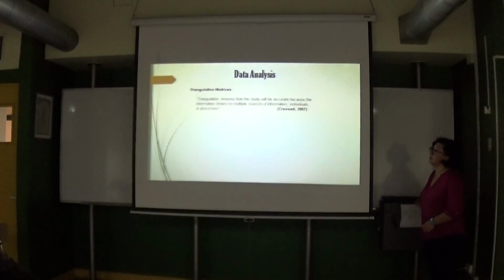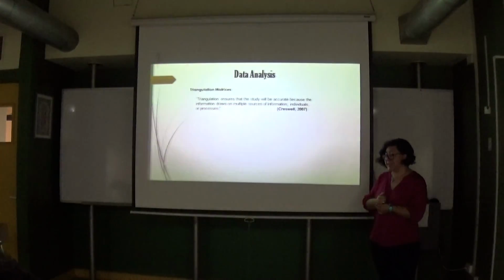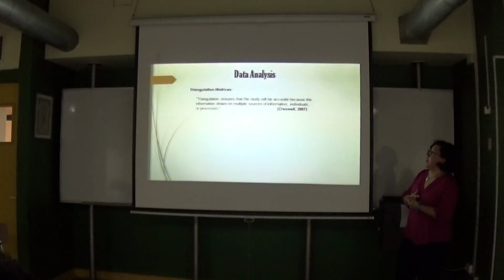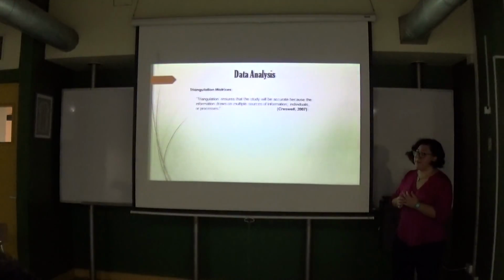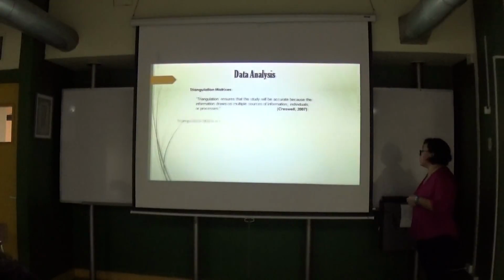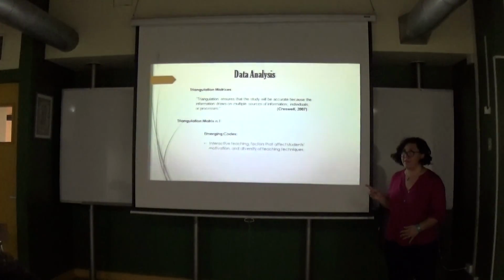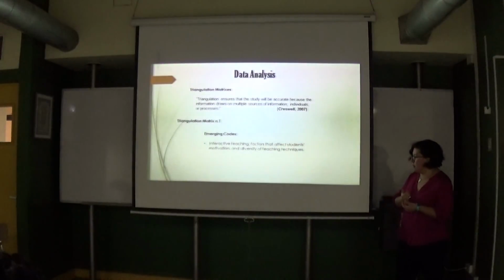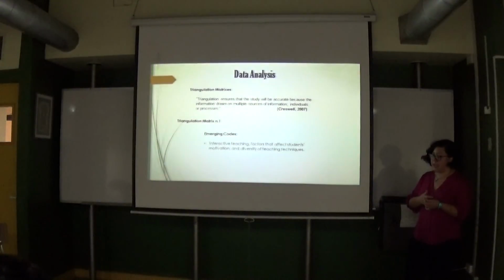Teaching techniques on students' willingness to learn and participate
Presentation of primary school level internship-based research study and metacognitive exercise. This presentation is the course-final exam for students in third year at Universidad Santo Tomás Santiago.